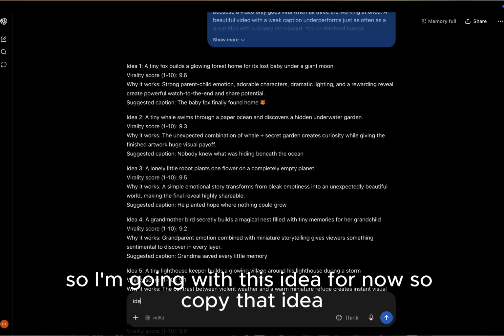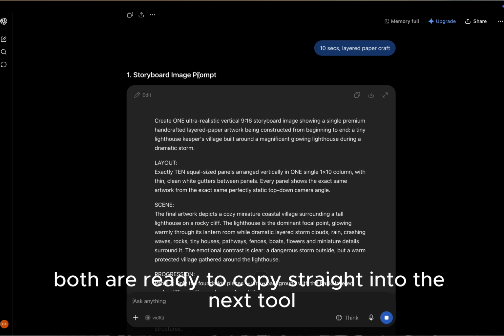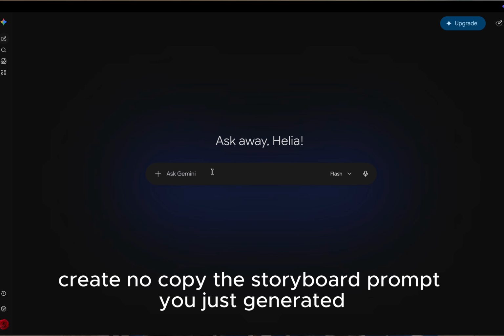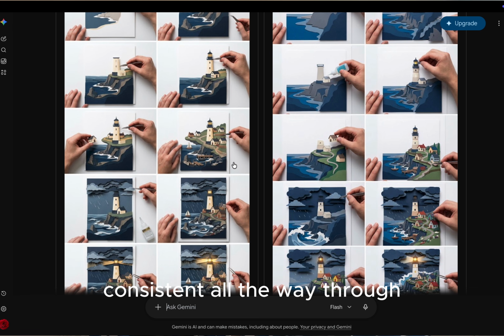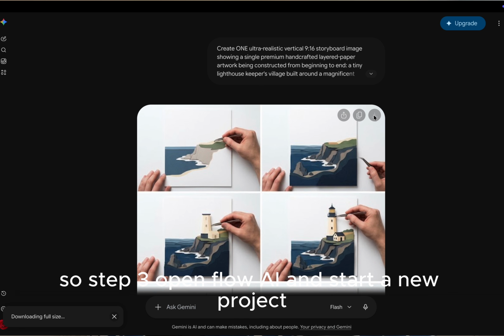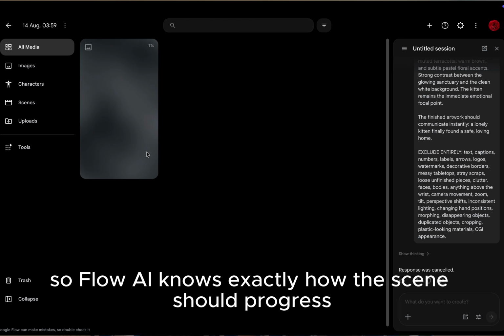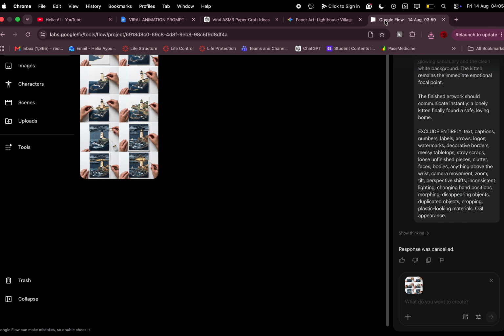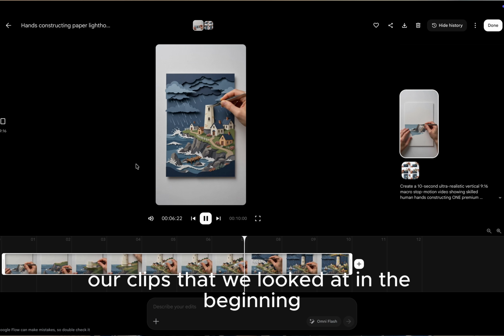How to Create UNLIMITED AI Videos with Just ONE Master Prompt!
One prompt. Unlimited paper craft videos. In this video I'm handing you the exact free workflow I use to go from a single ChatGPT prompt to a fully finished, satisfying AI-generated paper craft video — no design skills, no paid software, no camera crew needed.

I'll walk you through the whole process step by step: generating fresh video ideas with ChatGPT, turning them into a consistent storyboard with Gemini AI, and animating the final video with Flow AI. By the end you'll have your own working pipeline you can reuse for as many videos as you want.

This one's for anyone who wants to start an AI content channel, grow faster without filming for hours, or just wants to see exactly how these viral paper craft videos are actually made.

📄 Grab my free Master Prompt (includes a built-in idea generator + caption pack, so you're not stuck writing your own titles after):

⏱️ Timestamps
0:00 Intro